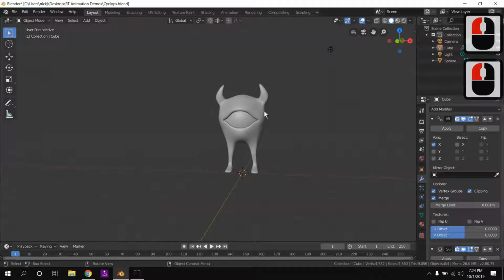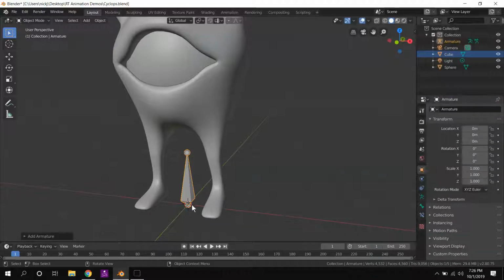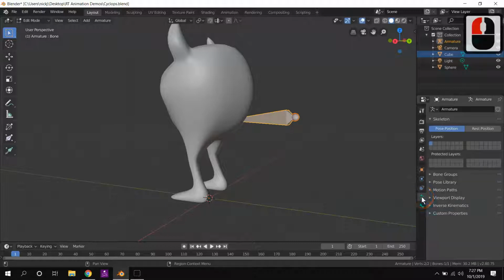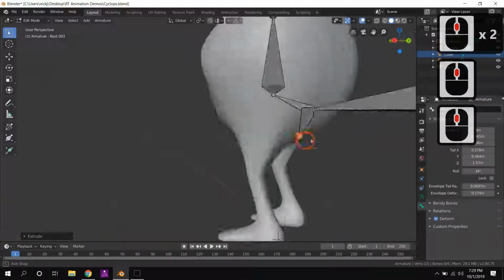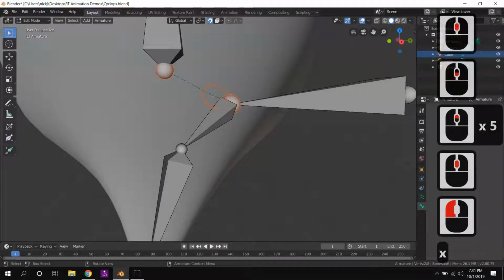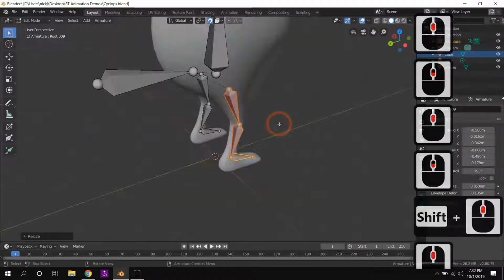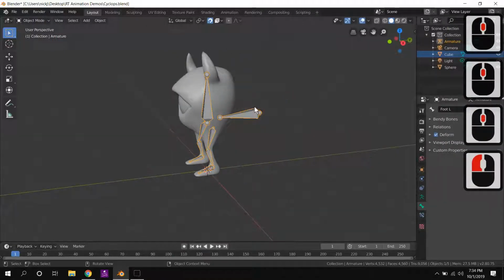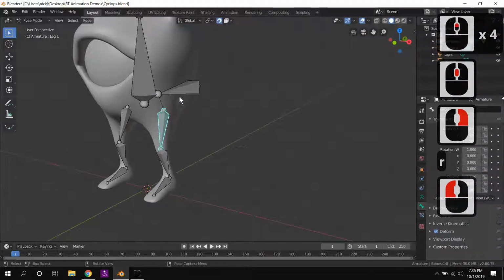Weird Creatures 1: Rigging in Blender